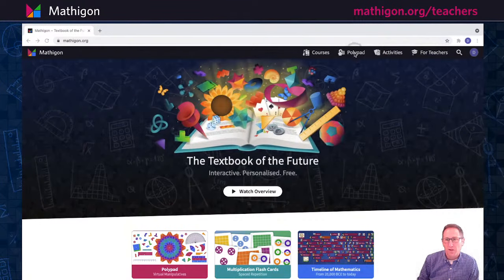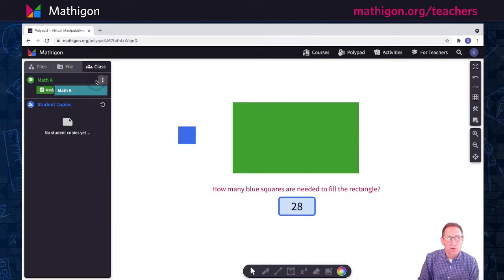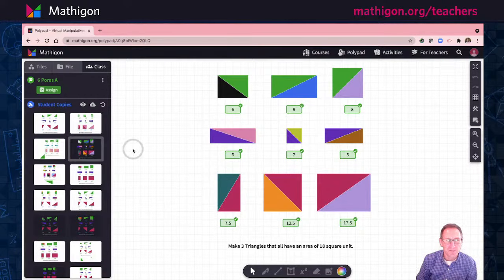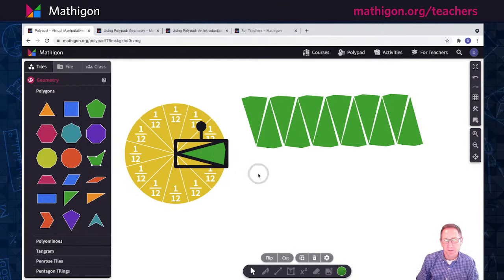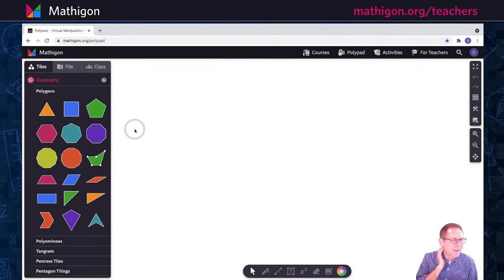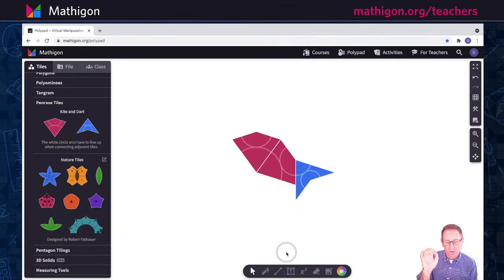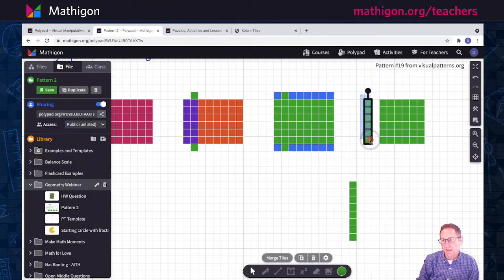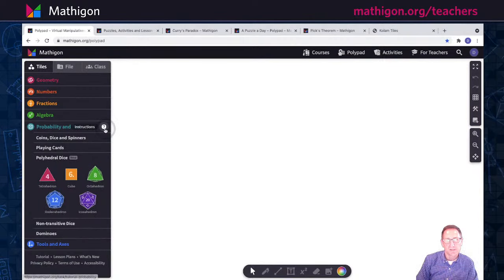Exploring Geometry on Polypad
Join David Poras, Mathigon’s Head of Content, for a free webinar to explore how to use the variety of manipulatives available on Polypad to help students make meaning of all sorts of geometric ideas. We'll explore area and perimeter, pentominoes and tetrominoes, polygon characteristics, Pythagoras' Theorem,  fractals, tesselations, and so much more!